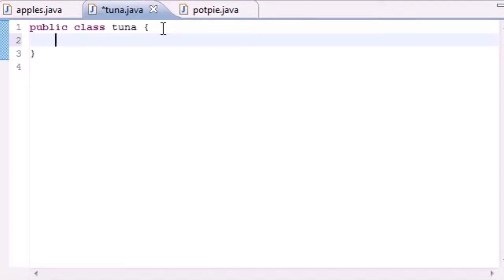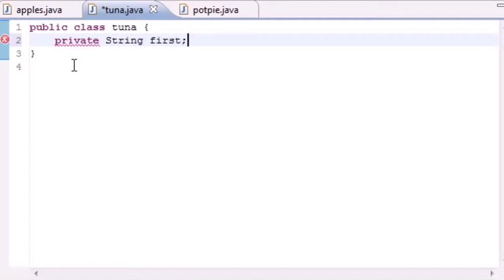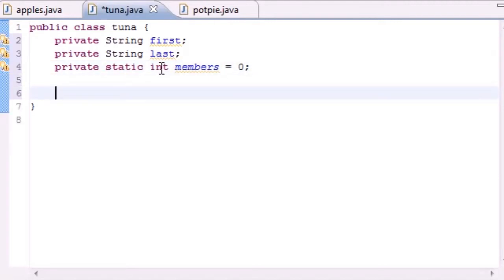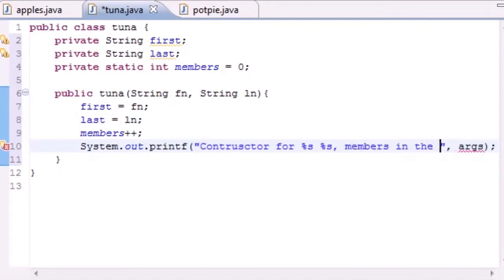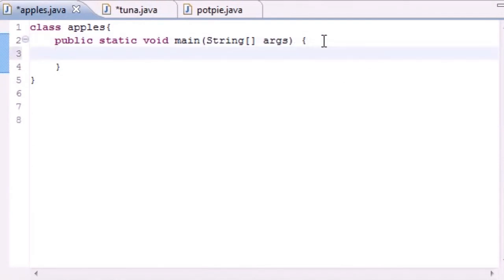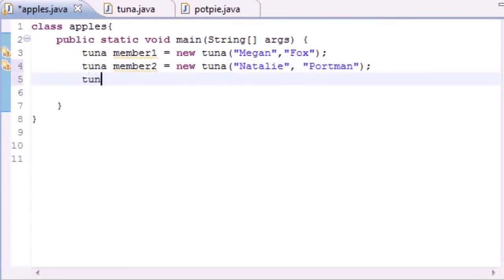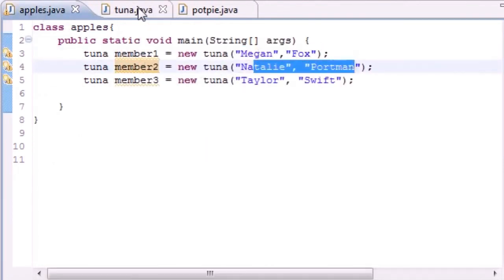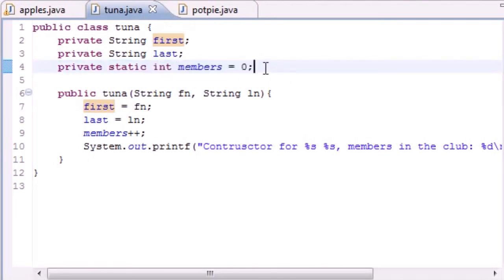Beginner Java Programming Tutorial-46-Static (Tutorial World)